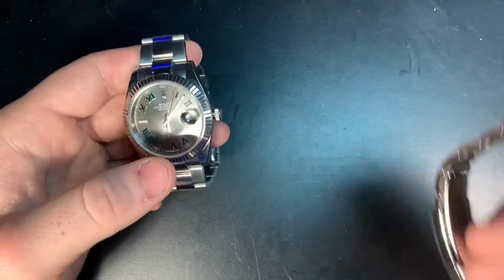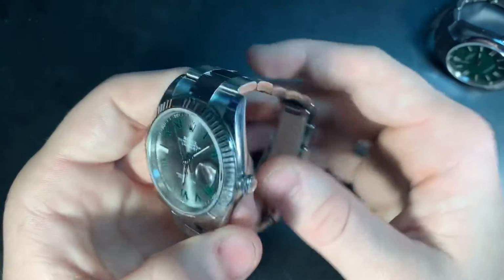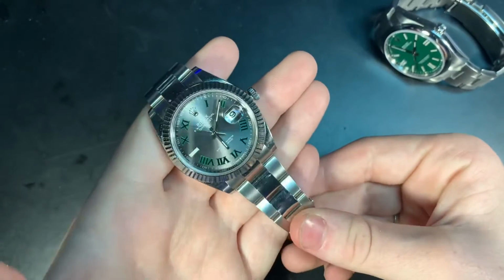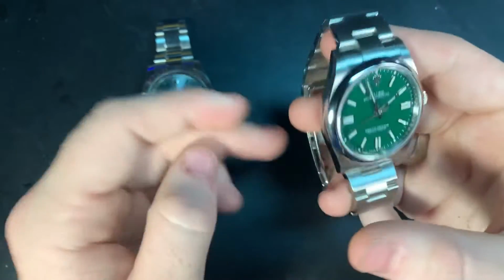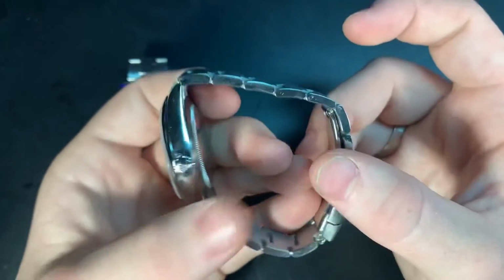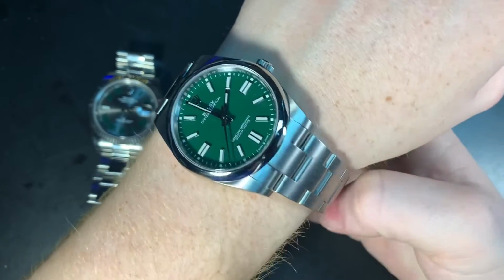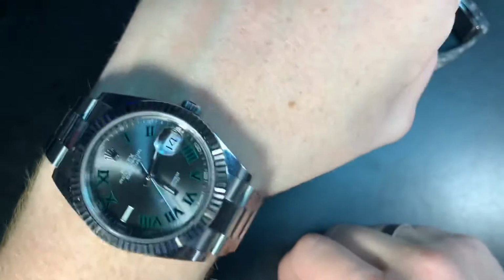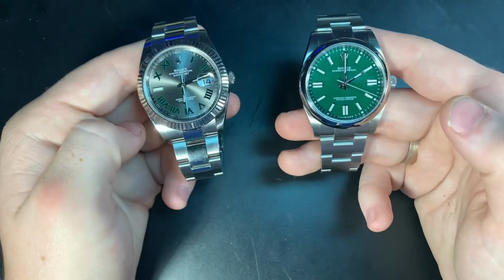Rolex Datejust Wimbolton dial Ref 126334 Vs Oyster Perpetual 124300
In this video, I compare the Rolex Datejust Wimbolton dial Reference 126334 to the Oyster Perpetual 124300. I would love to hear all your opinions on what you like. I understand this is not comparing apples to apples but it is very similar in dimensions and the Datejust carries a hefty premium with the date and the fluted bezel.

I want to thank you all for watching if you liked my content please subscribe for new content coming your way and follow the four steps for a chance to win a Chanel Necklace.